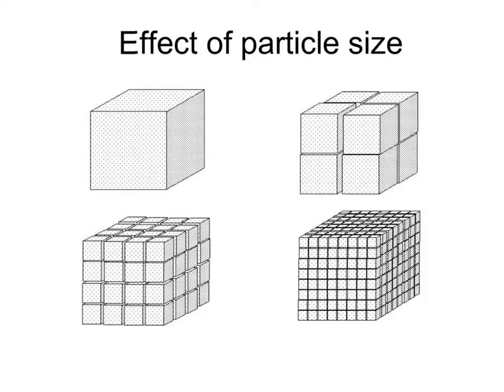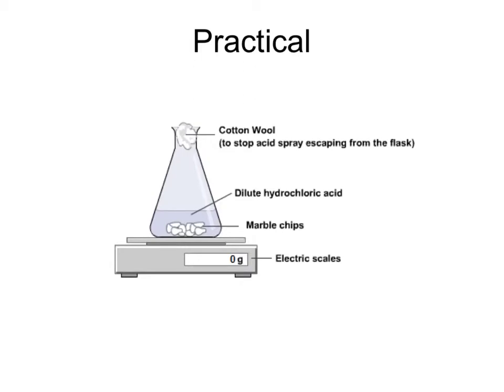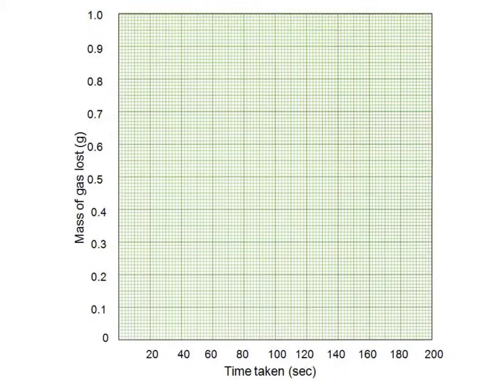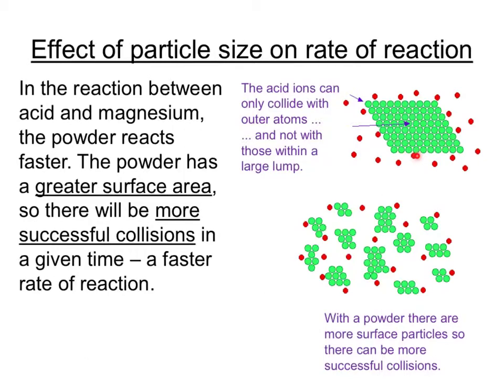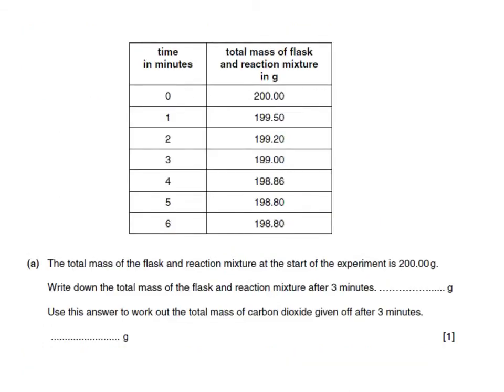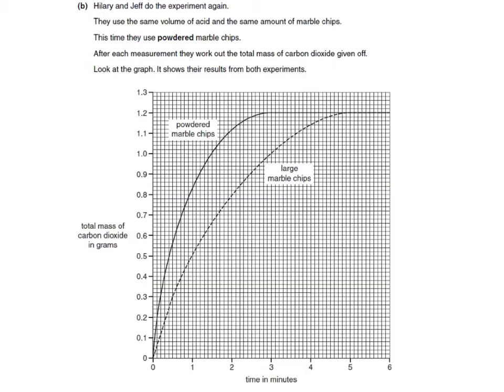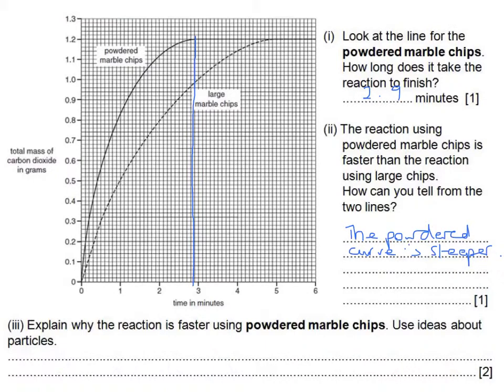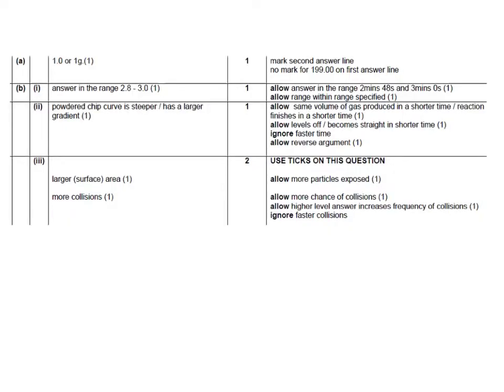OCR Gateway B C3 Reaction Rates - Particle Size (Foundation)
Tutorial which looks at the effect of particle size of a solid on the rate of a reaction, and the use of powders to make very fast reactions, including the explosive effect of combustible powders.